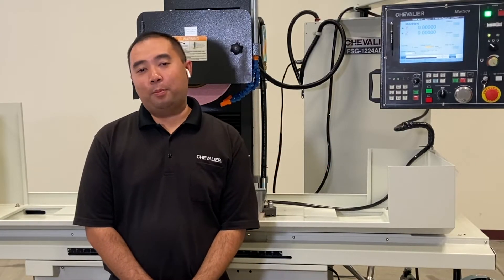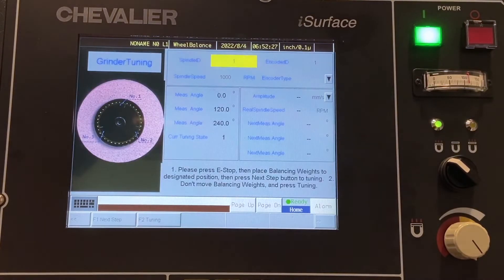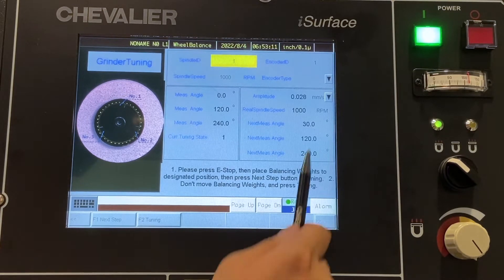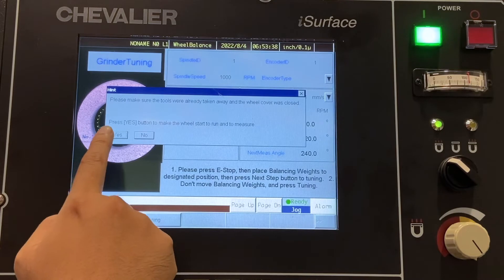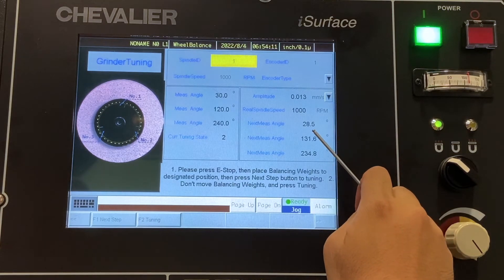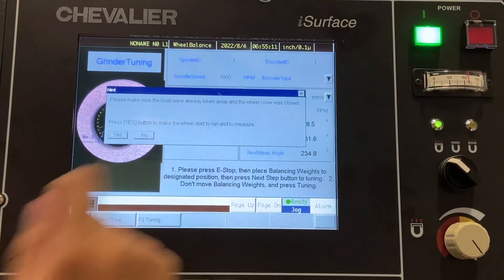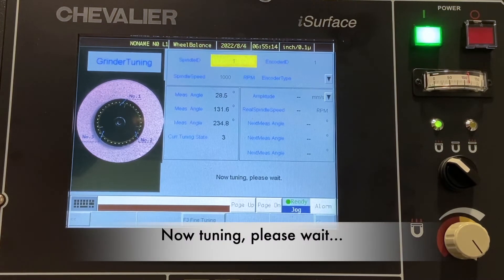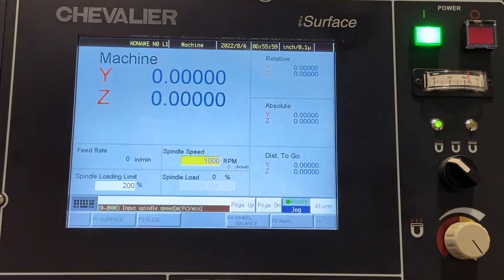Chevalier's In-machine Dynamic Balancing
In-machine Dynamic Balancing Shown on the FSG-1224ADIV